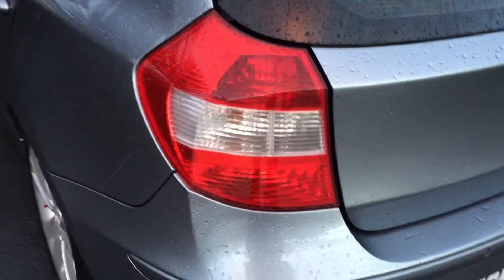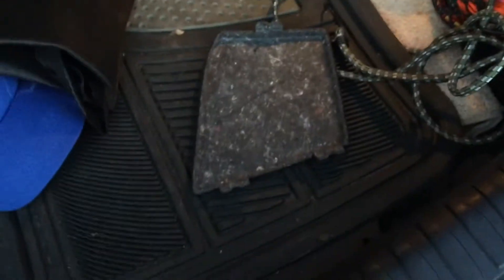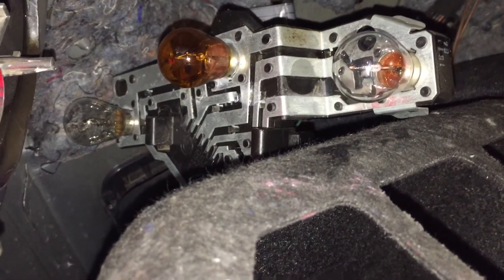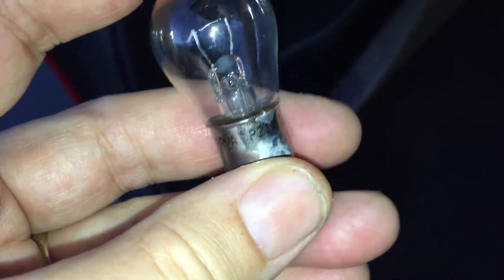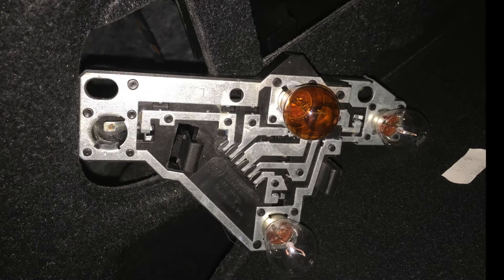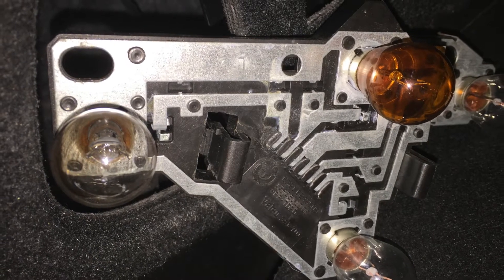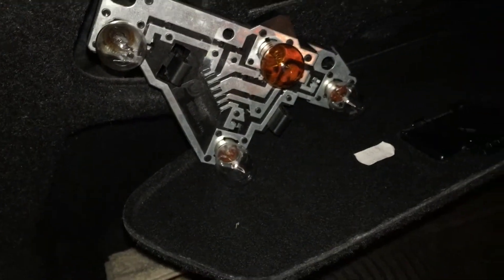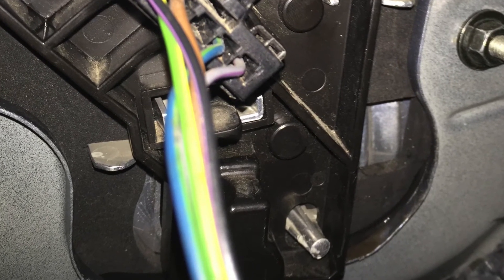How to quickly change a BMW 1 series Brake light Globe. Reversing light blinker indicator tail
I show you how to find and change the brake light globe in a 1 one series BMW. I show the compartments on both sides of the car and also show and explain the positions of all the globes. Tail light Globe, Brake light Globe, Reversing light globe and indicator or blinker globe.
This had water in it so I show you how to dry the globes and fittings and what to add to disburse the water and stop it from blowing another globe.